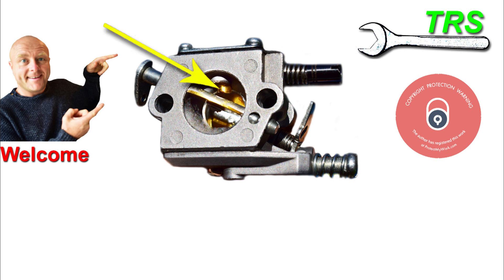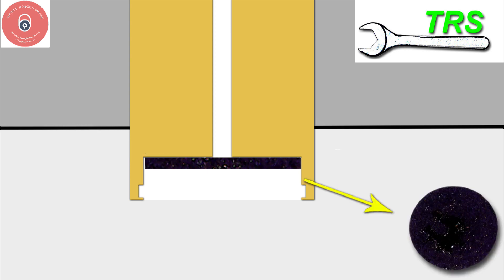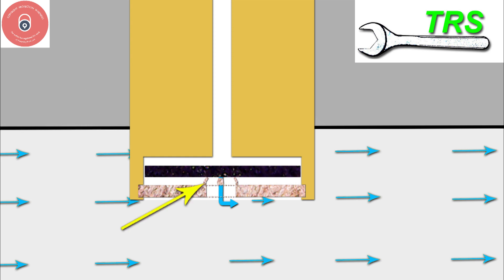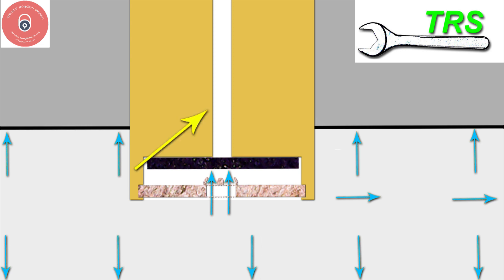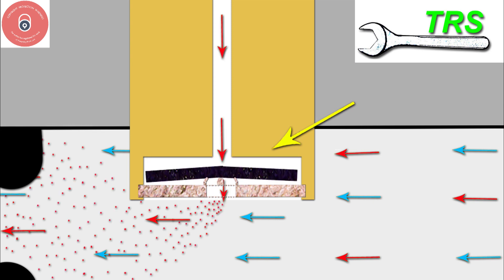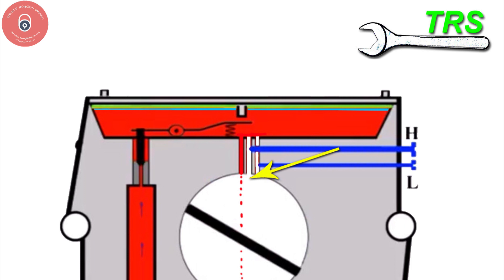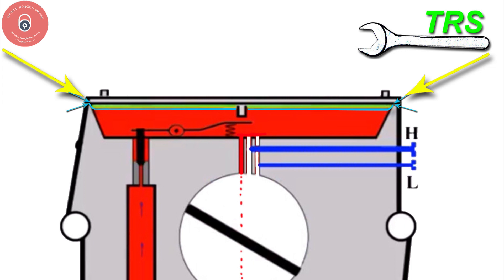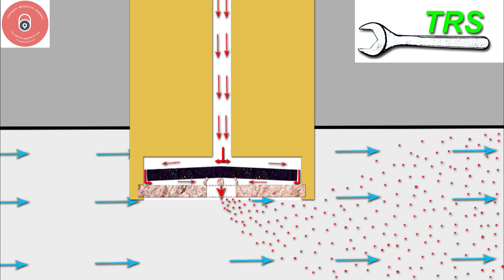CHAINSAW CARB JET - How it Works Fully Explained! (by Craig Kirkman)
* VISUALLY EXPLAINED

In this unique video, learn about how this type of Two-Stroke Carburetor Main-Jet works.  These types of main jet can in many types of small engines such as a Chainsaw, Hedge Trimmer, Brush-cutter, Small Quad Bike, Scooter and Mini Pocket Bike.  To master carburetor repair and diagnosis, one must know how a carburetor works.

TIMESTAMP:
00:19 - What is the Two Stroke Carburetor Main Jet?
00:50 - Neoprene Rubber Valve inside the Main Jet
00:56 - Neoprene Rubber Valve Cap inside the Main Jet
01:12 - 2-Stroke Main Jet Components (cross sectional view)
01:23 - How the 2-Stroke Main Jet Works
02:07 - How the Main Jet works on the Induction Stroke
02:14 - How the Main Jet works at the end of the Induction Stroke
02:58 - How a Main Jet protects the 2-Stroke Carburetor during an Engine Blow-back
03:36 - Main Jet and fuel leakage
03:53 - How the Carburetor Metering System prevents gas fuel leakage into the 2-Stroke Carburetor
03:56 - How gas fuel is lost from the 2-Stroke Main Jet
05:01 - Main Jet Valve Damage by Carburetor Cleaning Spray and Ethanol in gas Fuel
05:18 - How the Main Jet Works Animation

The more you learn about, carburetors and how they function, the easier you will find it to tackle carburetor diagnosis and repairs.  This is a chance to sit back and increase your knowledge!